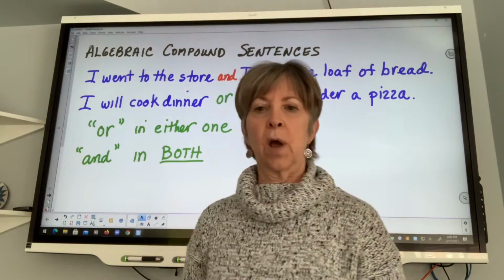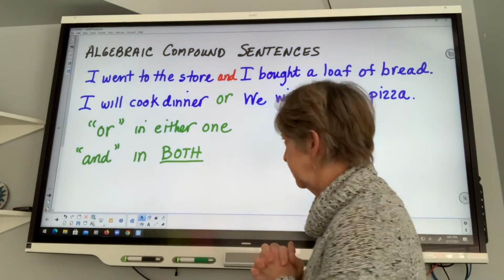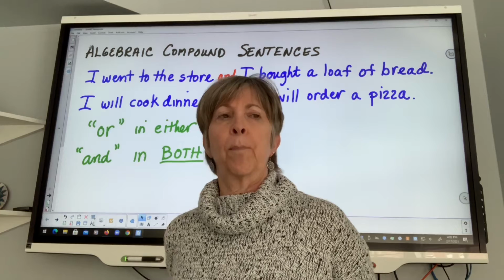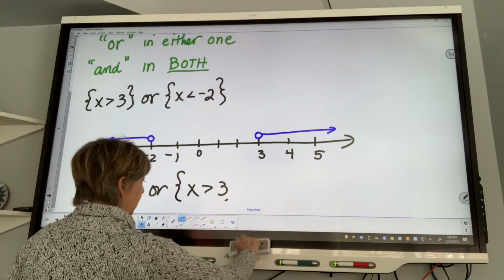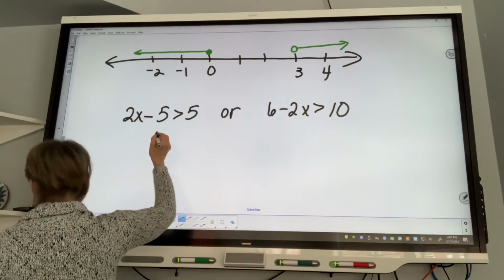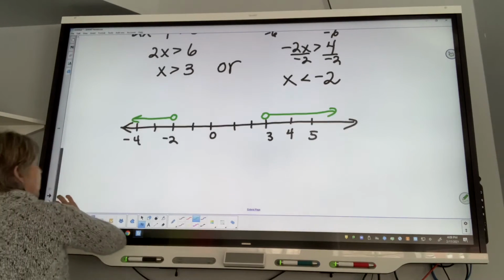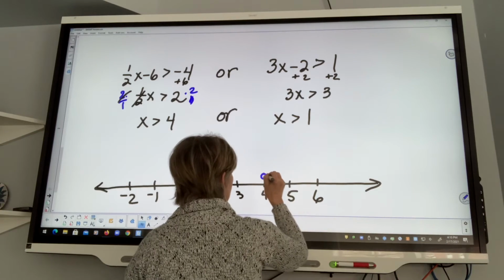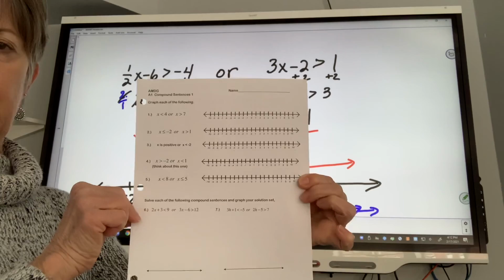Compound Inequalities (Sentences) 1